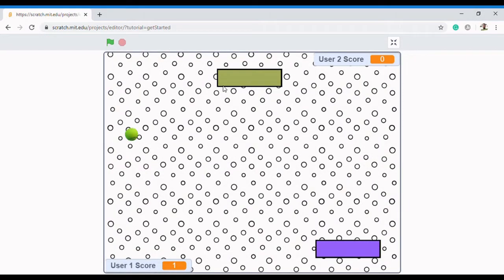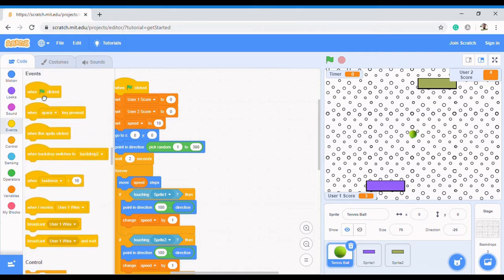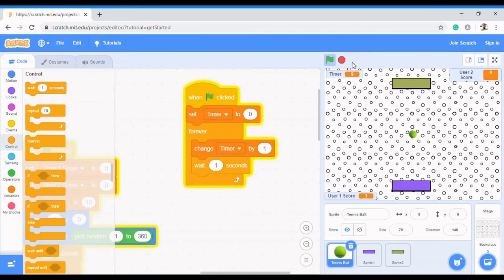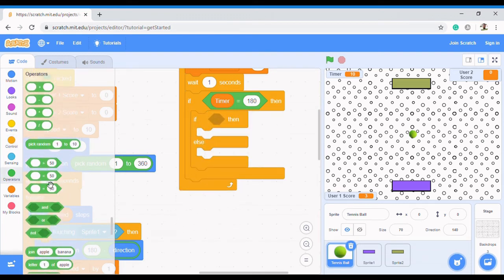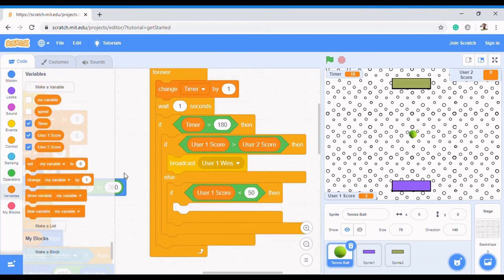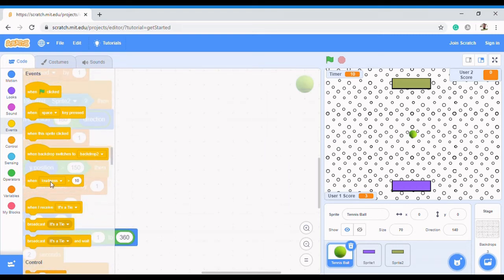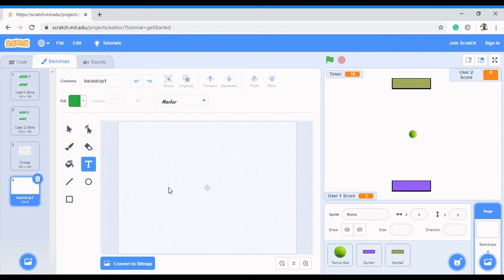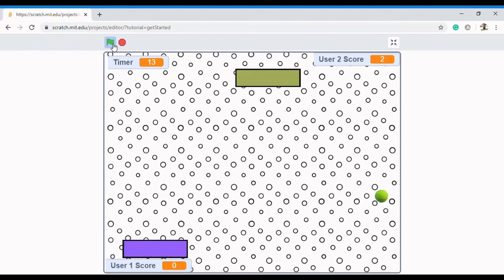Scratch 3.0 Tutorial: How to Create a Ping Pong Game (Part 6 of 7)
How would you feel if you are playing a game and then you discovered it has no end? In this video, we would add a timer to the game to avoid an endless game. Watch this video till the end because it would lay a foundation of programming for the final part of this Ping Pong Game by flourishfield

If you have any contributions or questions kindly use the COMMENT section below.

Check the link below for previous knowledge on the previous part of this series